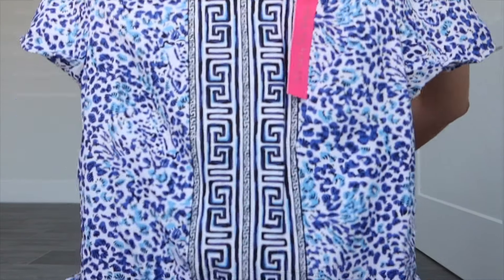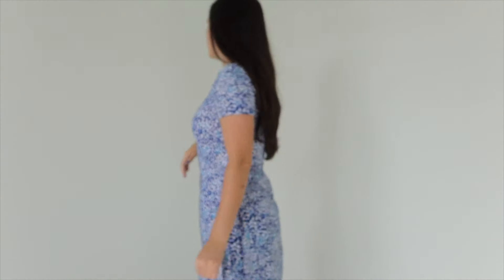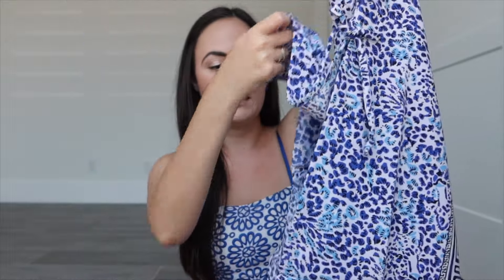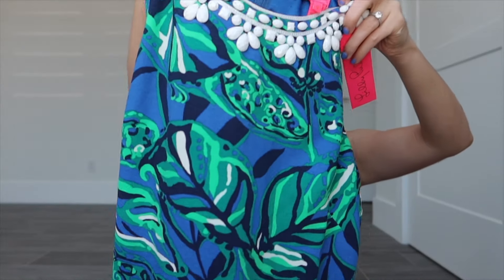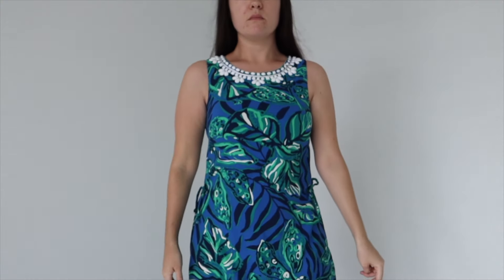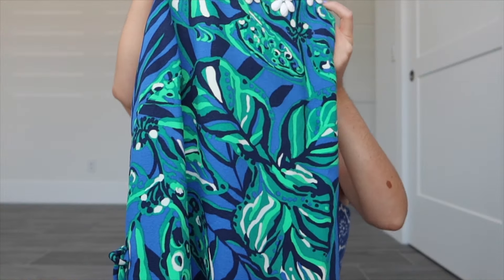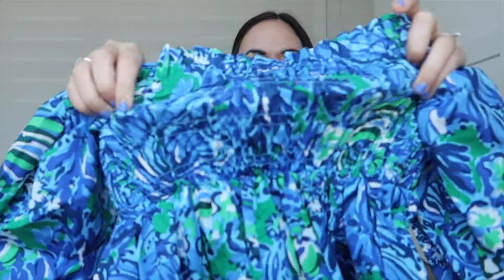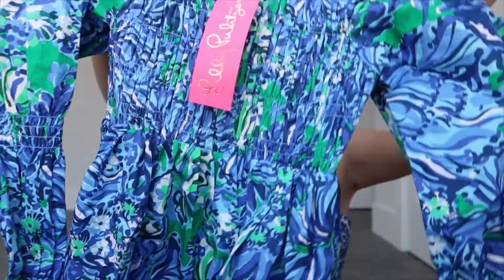LILLY PULITZER SUNSHINE SALE HAUL | Authentically Maureen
In today’s video I have a haul of Lilly Pulitzer items I recently bought in the Sunshine Sale.
ITEMS MENTIONED:

Blanca Stretch Romper (Size 0) - item not for sale, linked similar

Beyond Babydoll Cotton Dress (Size XXS) - item not for sale, linked similar

*My dogs’ Amazon Storefront
 * I do make a commission from this link

Editing: iMovie
I am Maureen and I make lifestyle videos on Sanibel Island. Follow along for lifestyle, travel, fashion and faith-based content.